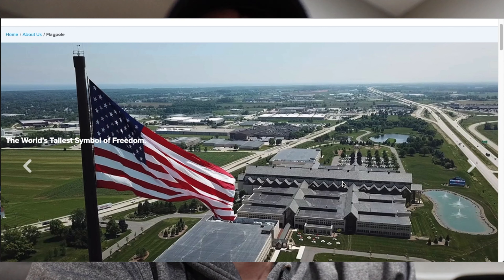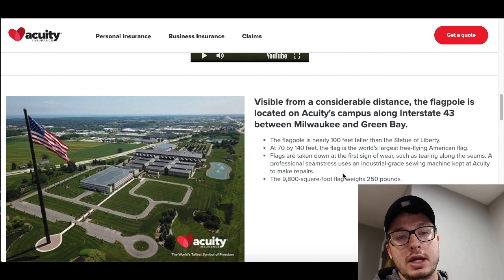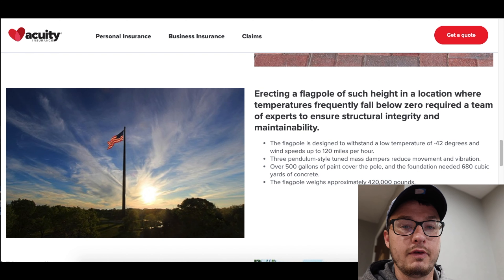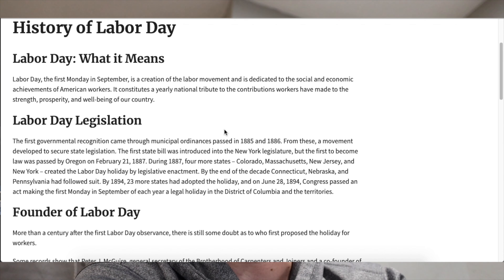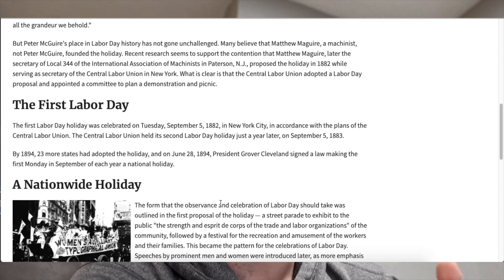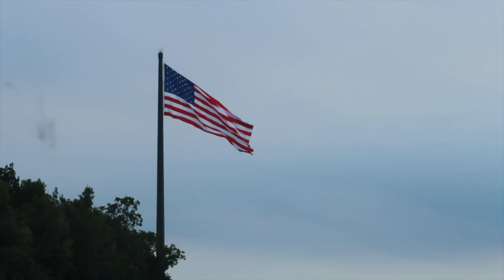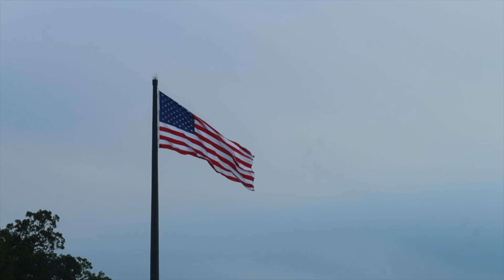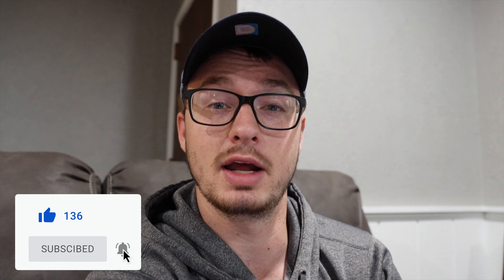BIGGEST American flag in the U.S. - Day #7 (Vlogging for 30 days Straight)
What is Labor day? I thought I knew, and the general idea of it, but I'm glad I got a reminder. This GIANT flag is a great reminder of why we celebrate this special Monday is September. Did you have a great weekend with your family? I sure hope so!